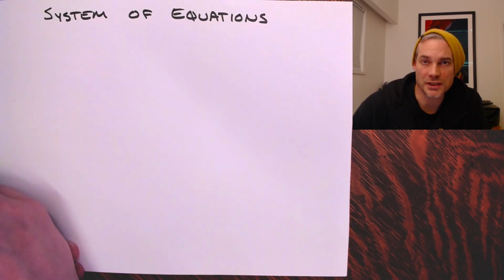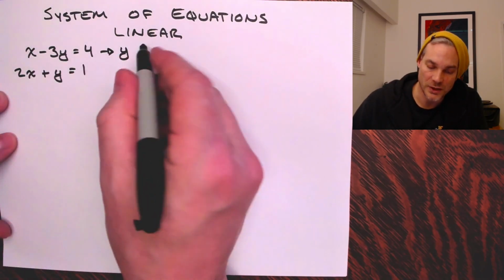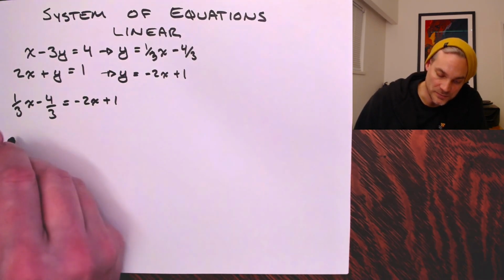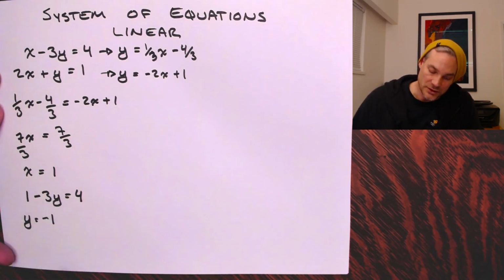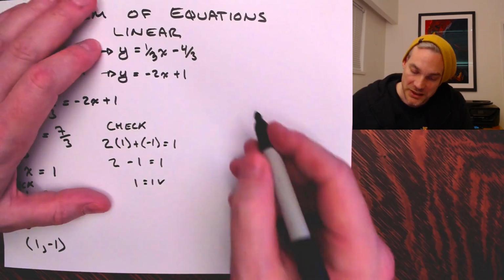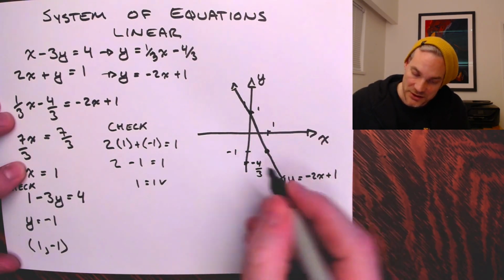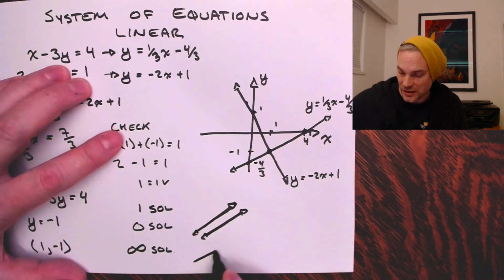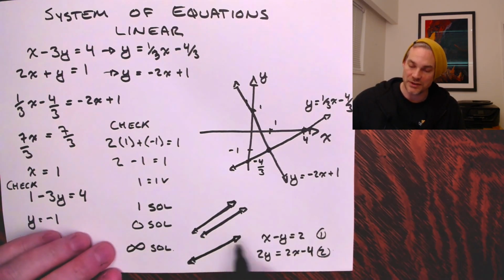How to solve system of equations using linear functions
Math 11: Learn how to find solutions and how to check and graph them.